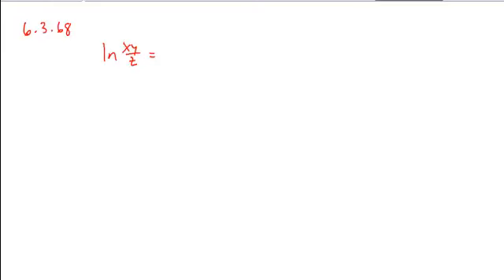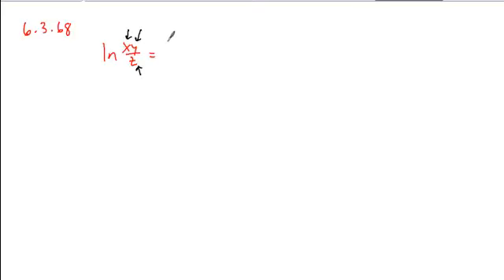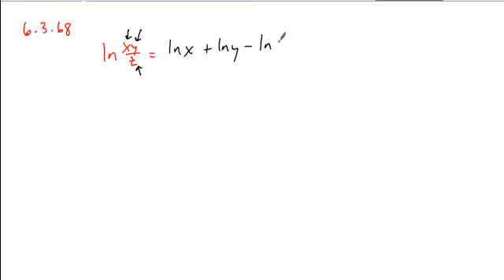6 3pre hw68